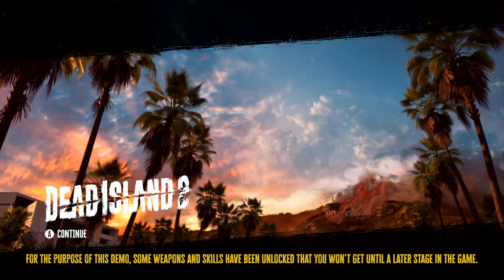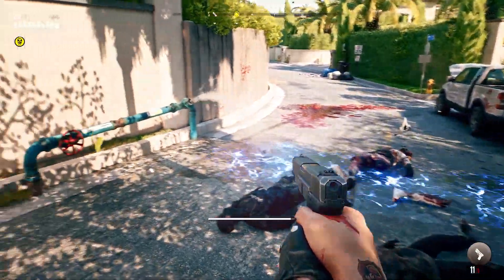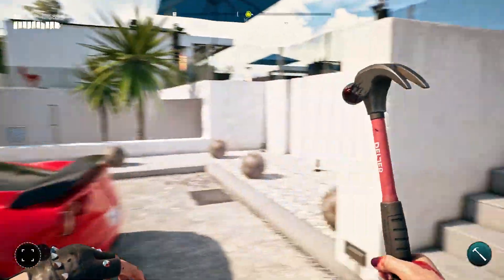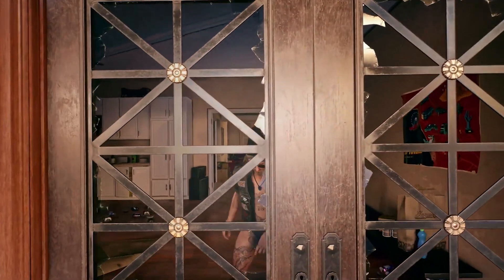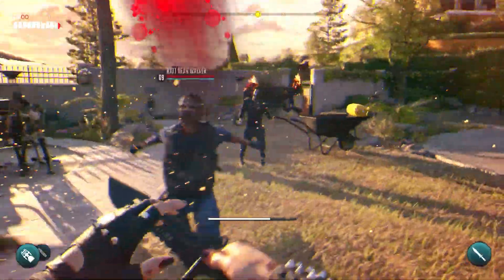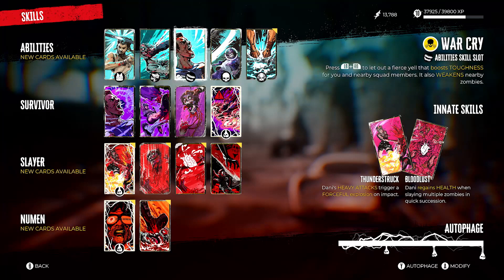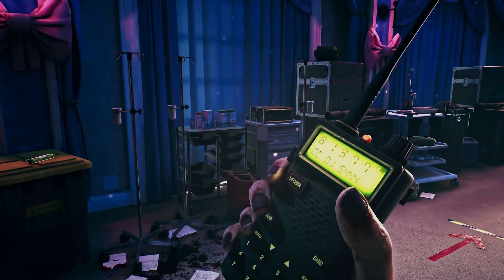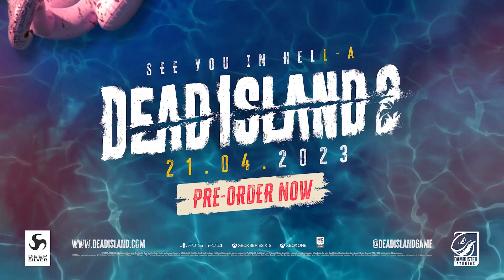Dead Island 2 • Extended Gameplay Reveal Trailer • PS5 XSX PS4 Xbox One PC